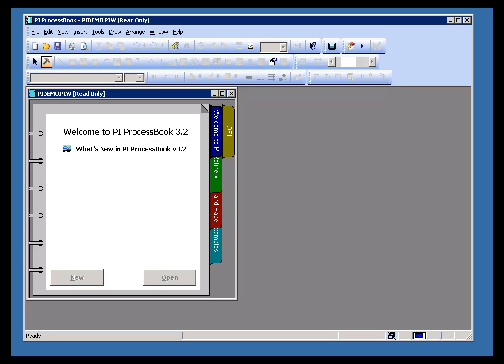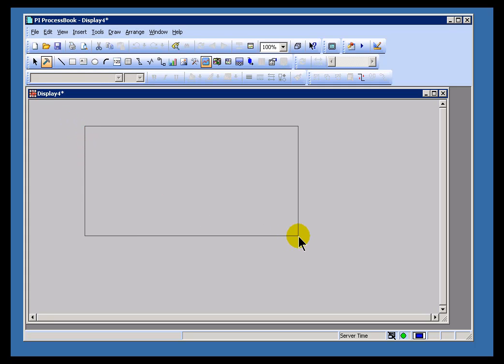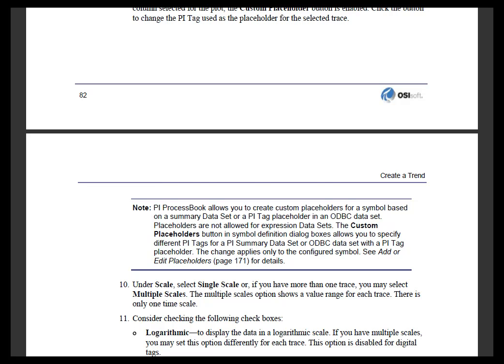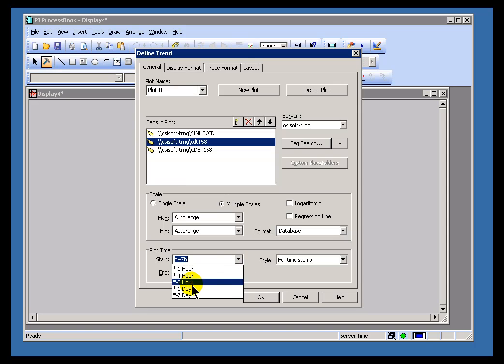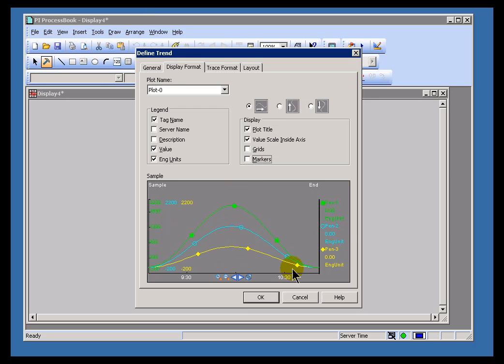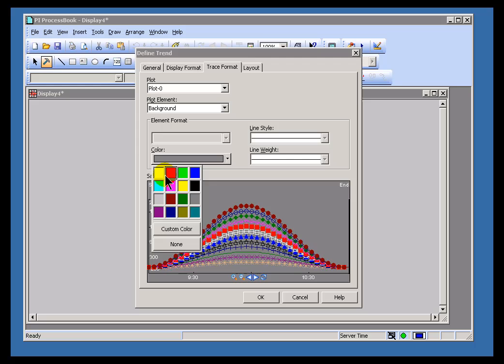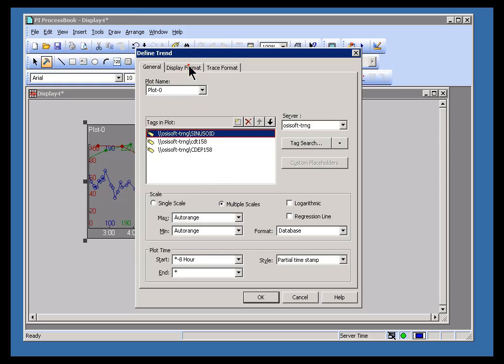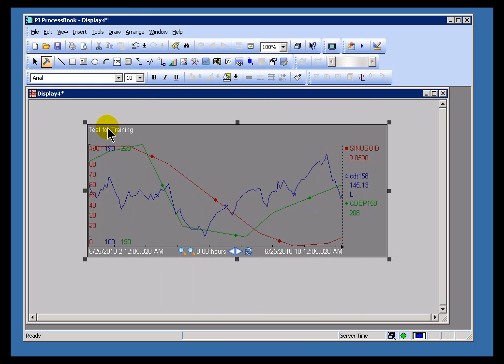OSIsoft: Build a Trend v3.2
From the menu use Draw, Trend or use the toolbar by clicking on the Trend icon. Then draw a rectangle with the mouse to define the size of the trend.

you can see where this video is in the sequence of videos on this topic.